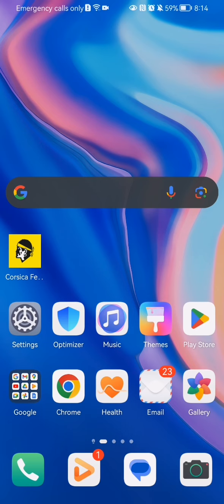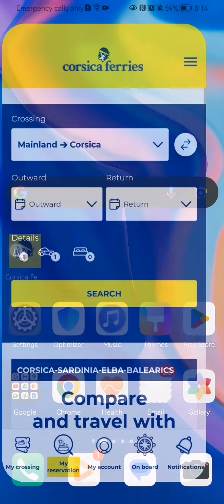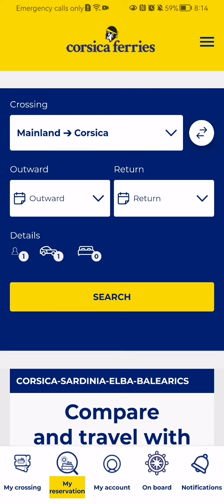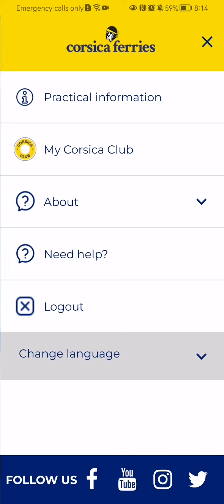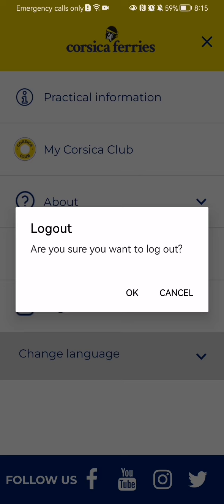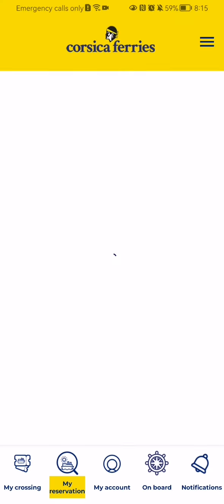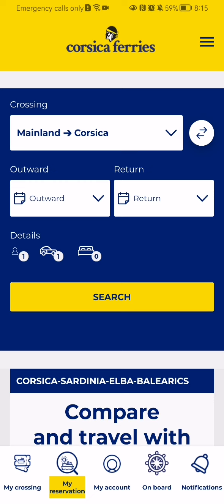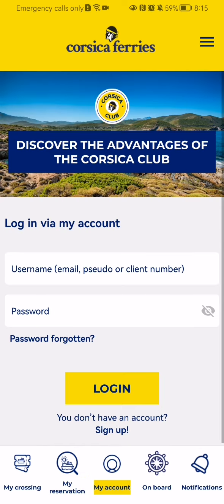How to log out from the Corsica Ferries app?